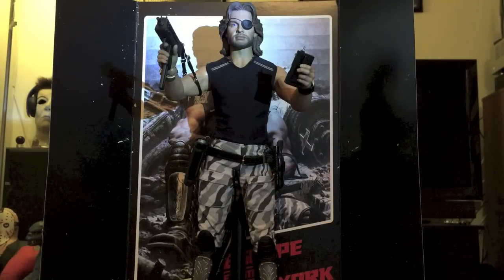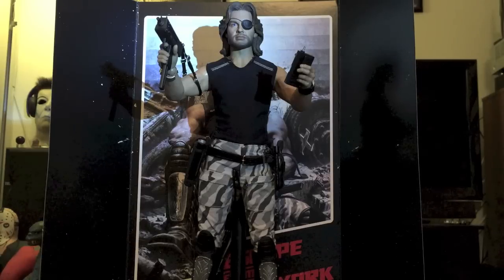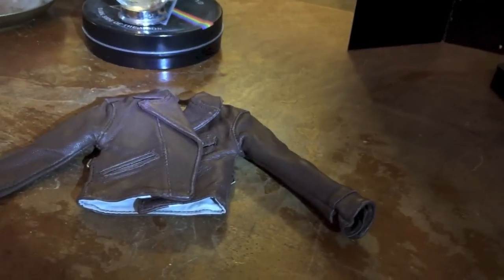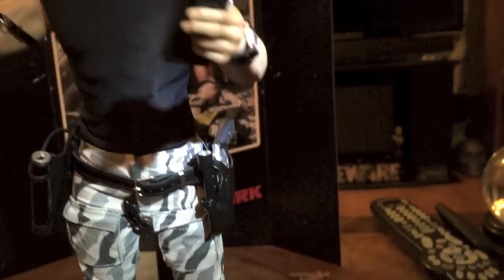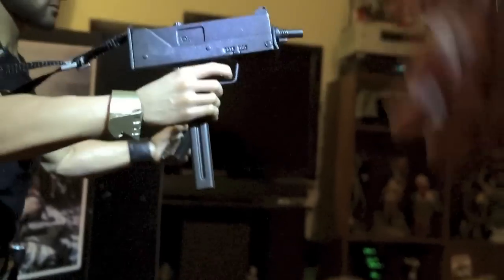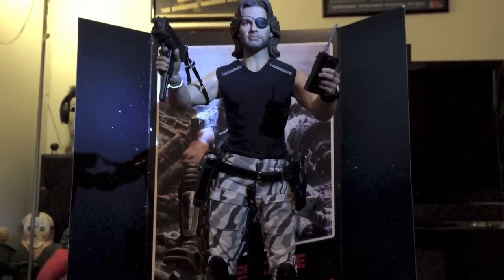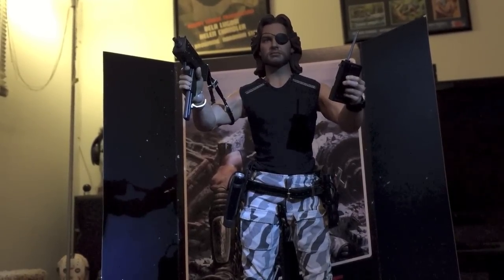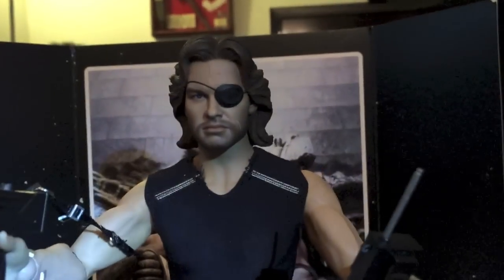Unboxing Snake Plissken From Sideshow Collectibles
Please watch our newest episode: "HAUS OF HORROR Season 1 Episode 3: Shy Snider"
DreadCentral's Uncle Creepy unboxes Sideshow Collectibles’ upcoming badass Escape from New York Snake Plissken Sixth Scale Figure